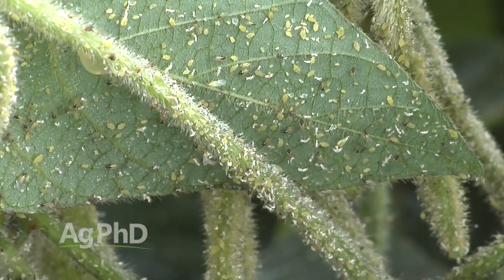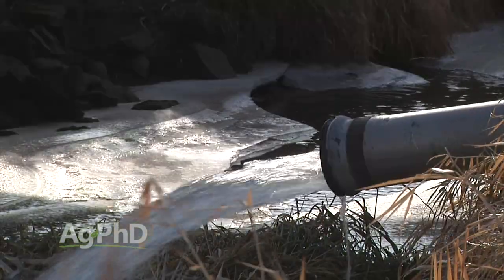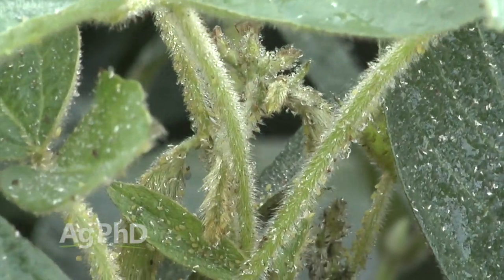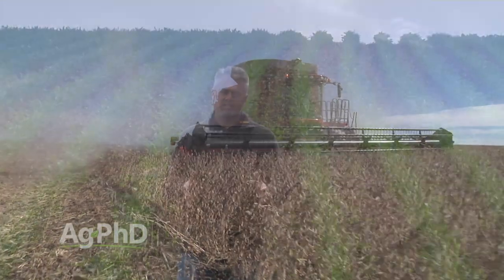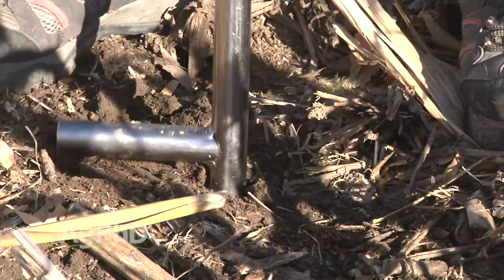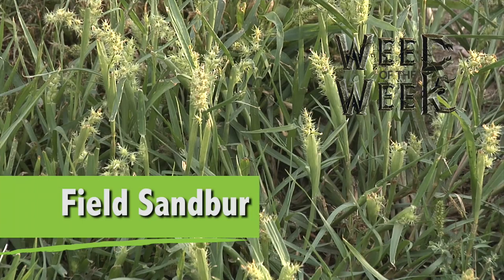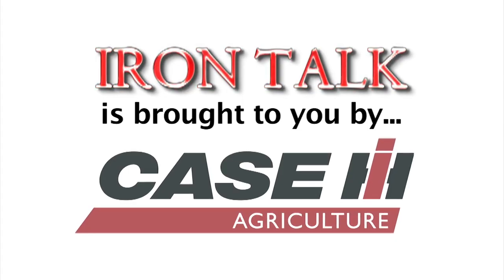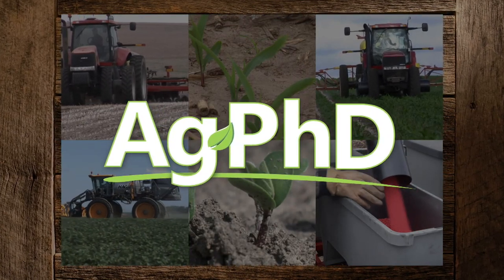Ag PhD Show #950 (Air Date 6-19-16)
On this week's episode of Ag PhD, Brian and Darren Hefty talk about lift stations, leachable nutrients, soybean aphids, side dressing corn, and the Weed of the Week, Field Sandbur.